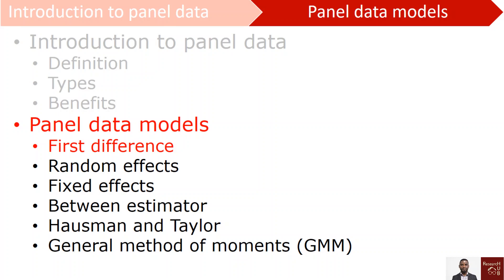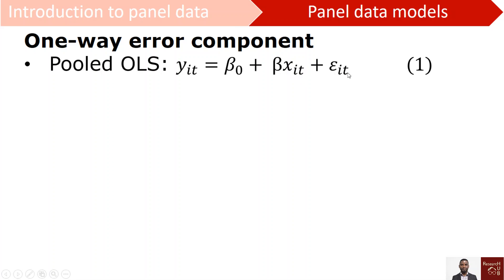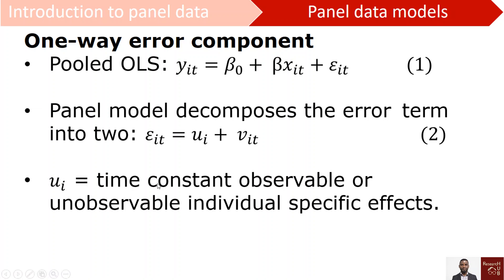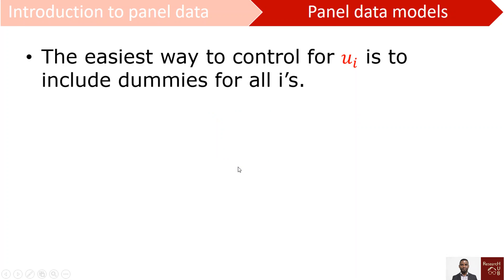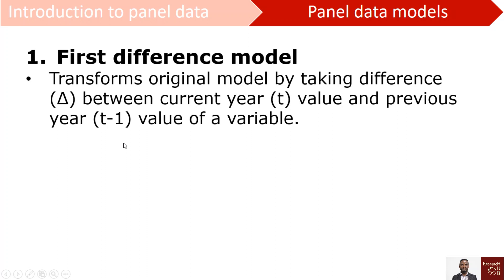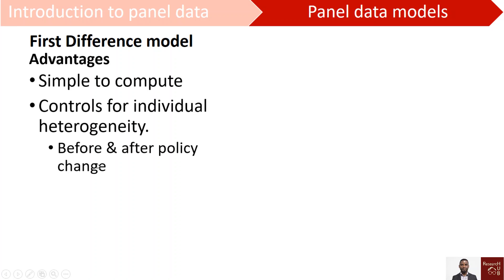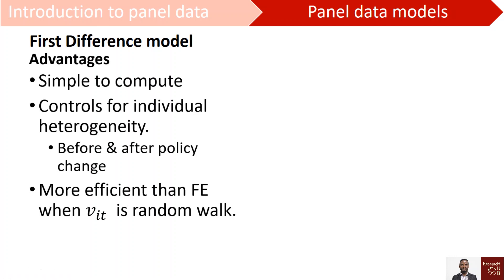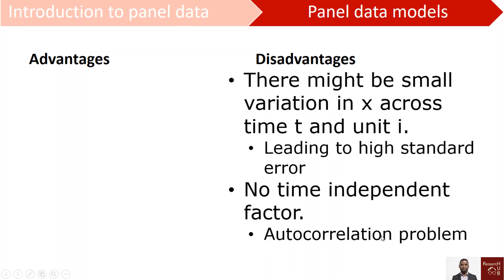Panel Data (2): General Panel Data Model & First Difference Model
Panel data models //
This video presents the general panel data model and also the first difference model. Also, it discusses the advantages and disadvantages of general and first difference panel data models. Panel Data series video from 9 to 17 are available for intermediate or higher level MEMBERS ONLY.